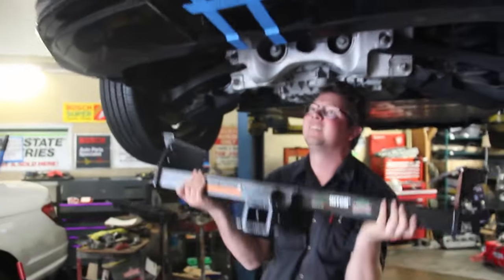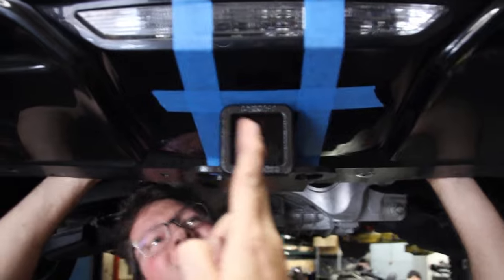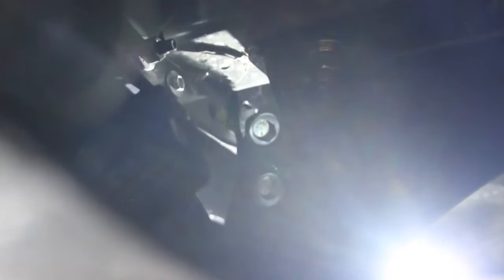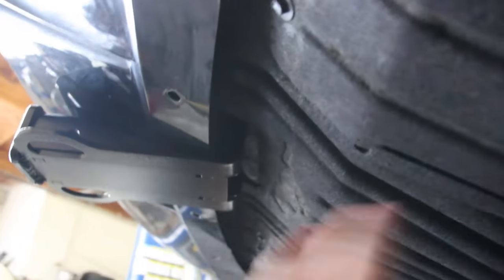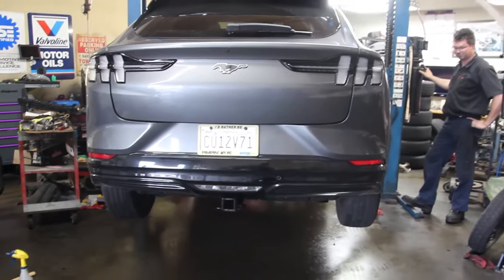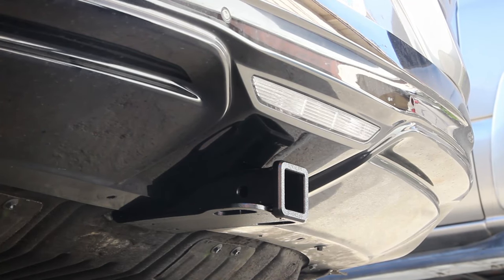Mustang Mach E EcoHitch installation and review for hauling bikes